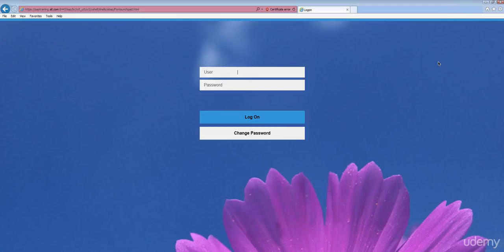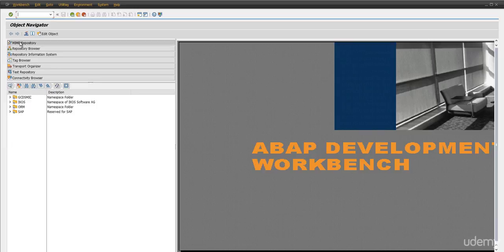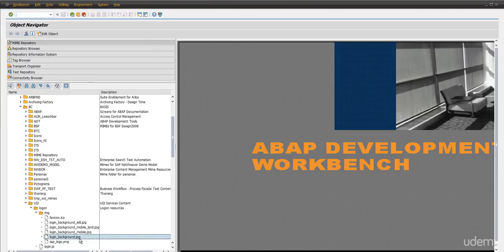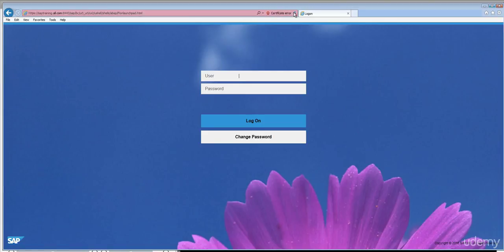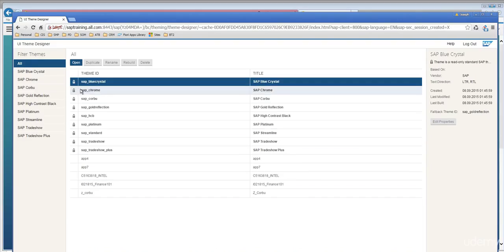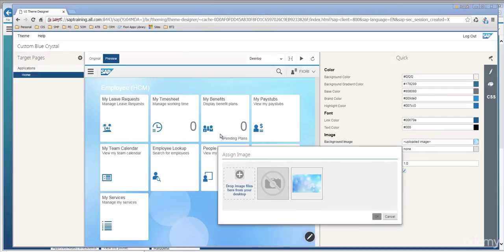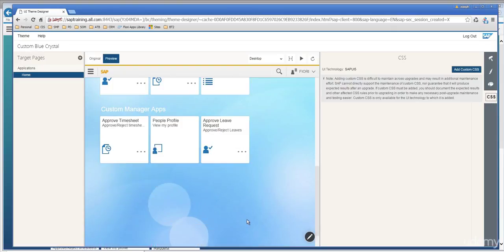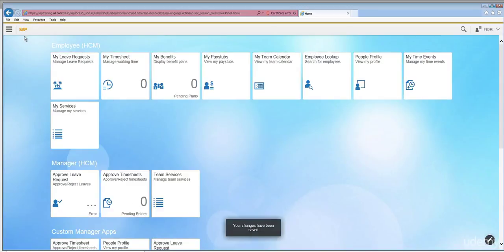SAP Fiori Administration - 009 Fiori Branding Personalization